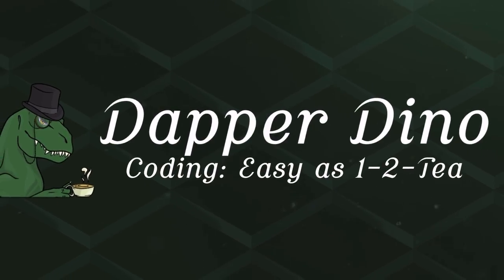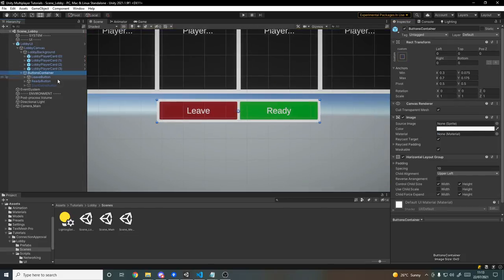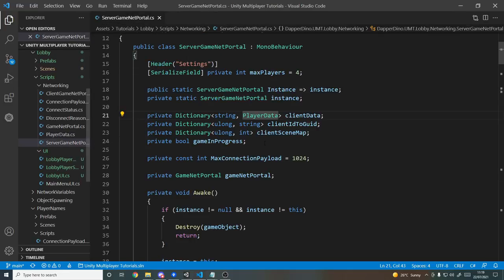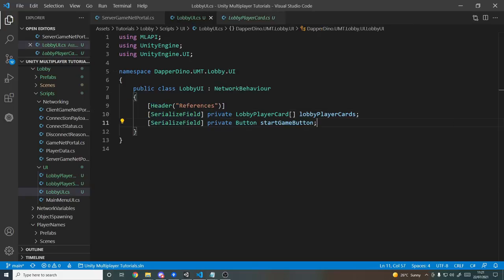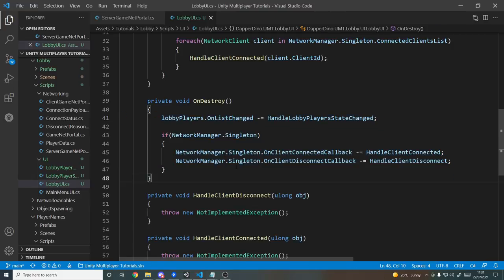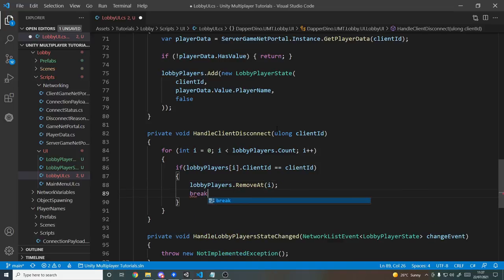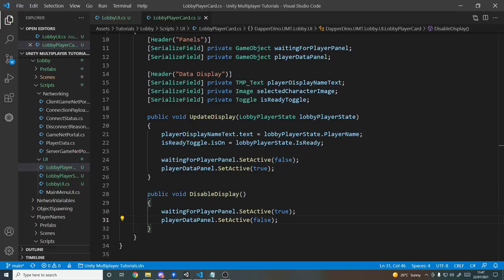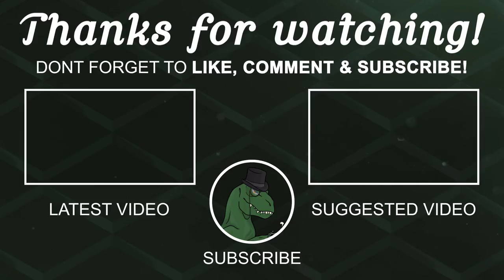How To Make A Multiplayer Game In Unity 2021.1 - Lobby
This Unity Multiplayer tutorial will teach you how to create your own lobby where players can join and ready up before starting a match. For project files access, check out the repository

0:00 - Intro
0:15 - Setup
3:29 - Coding
20:20 - Testing
21:03 - Outro